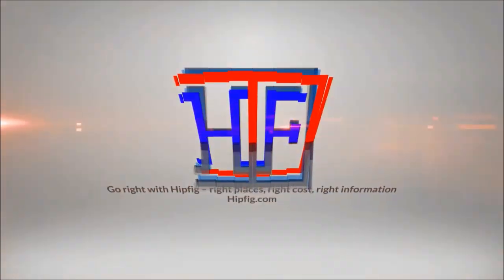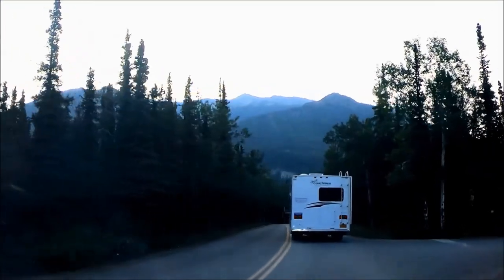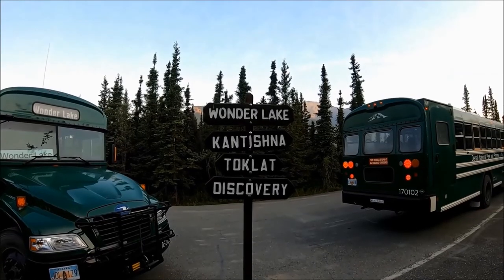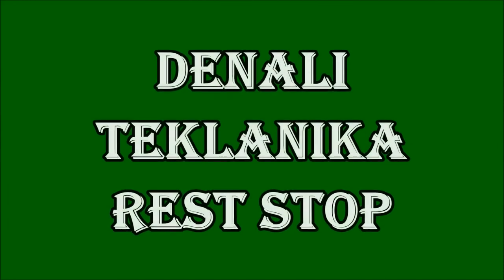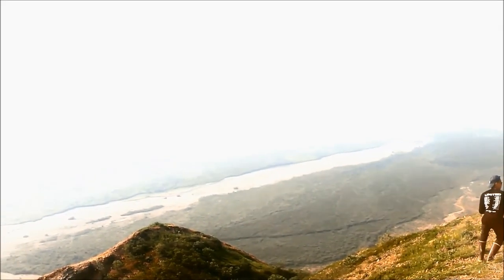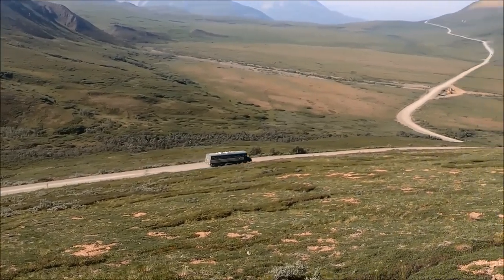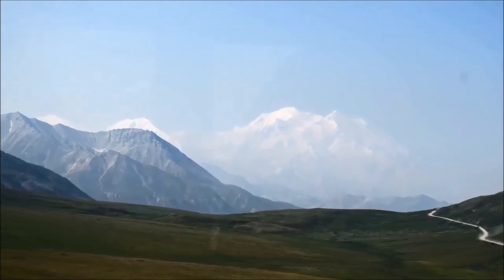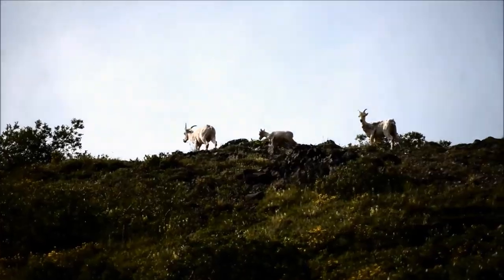Denali National Park and Preserve, Alaska – Part 2 (TRAVEL GUIDE) | Beautiful America Series | Ep#11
Denali National Park and Preserve Part 2 travel guide in this beautiful America series by Hipfig for visitors to Denali restricted area by either Denali Tour bus or transit bus.

Denali National Park Part 2 travel guide covers –
- Introduction to Denali National Park and Preserve Alaska after mile post 15 open to only Denali buses,
- how to get to Denali National Park and Preserve Restricted area using Denali tour or transit buses,
- Denali National Park Bus depot information including operating hours, facilities, ticket counter etc.,
- Information on types of Denali Bus tours and Denali bus transit routes,
- things to see in this Denali restricted park like – Teklanika river, Sable Pass, Polychrome Overlook, Toklat river basin, Mt. Denali Overlook, Eielson Visitor Center, Wonderlake, Kantishna, and Wildlife like bears, Dall Ships, Cariboo, Moose etc.,
Topics covered in detailed in this Denali National Park Part 2 travel guide are below:
1). Introduction Denali National Park and Preserve restricted area in Alaska to new visitors to Denali,
2). Denali National Park and Preserve Hipfig travel guide have two parts –
     - in this Part 1 we covered area open to all vehicles till mile post 15 (Savage River Bridge), and
     - in next Part 2 we will cover Restricted area after mile post 15 till Mile post 95 only accessible by Denali Bus service and tours from Denali Bus depot,
3). Information on how to get to Denali National Park restricted area from:
     - Denali Bus Depot using Denali Tour or transit bus,
     - Denali Bus deport information in detail – hours, ticket counters, information counter etc.
     - How to get to Denali Bus depot at Denali National Park and Preserve in Alaska
4). Detailed information on Denali National Park and Preserve restricted area post mile 15 including entrance, rest stops like Teklanika river, Toklat river, Eielson Visitor Center, things you will see like wild life, sable pass, mt Denali, river basins, lakes, and places to hike at Denali,
5). Denali Bus tours routes and Denali transit bus routes in detail for new visitors from Shortest Natural History Tour (4-5 hours) to longest Kantishna (12-13 hours roundtrip), and recommended one Eielson Visitor Center (Mile 66), and
6). Travel tips for first time visitors visiting Denali National Park and Preserve restricted part in Alaska.